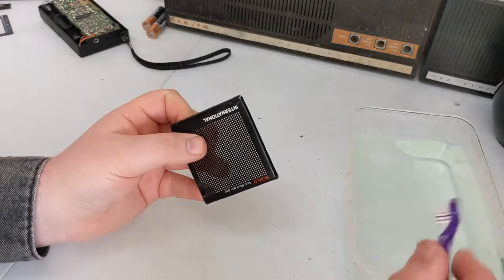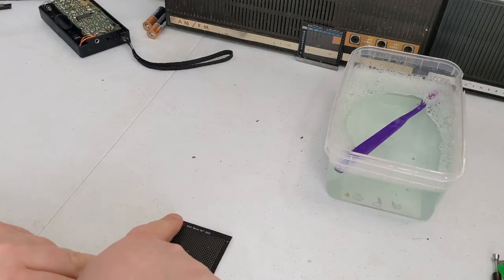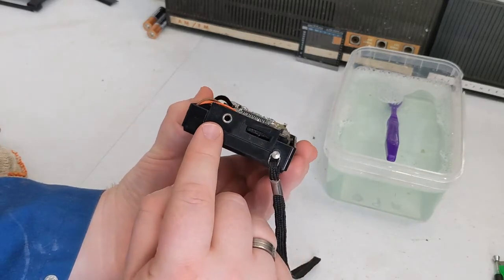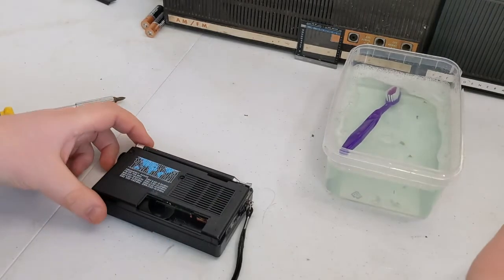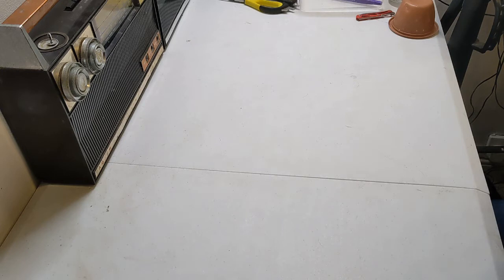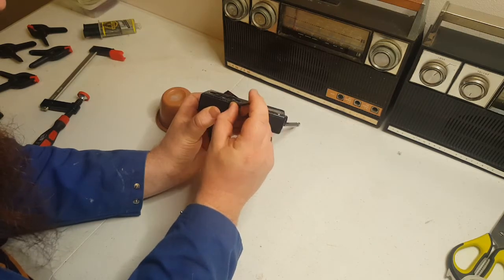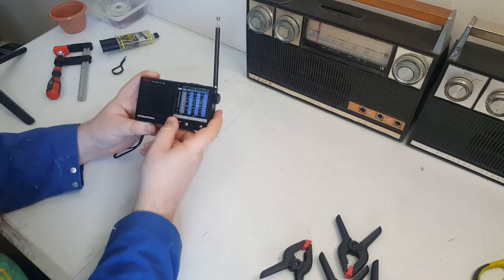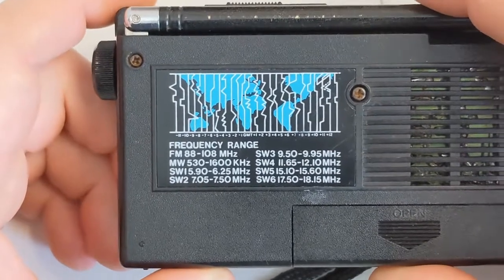Old Tech Revival | International Multi-Band MT-800 Radio Testing & Restoration. Part 2.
The Second stage of the Revival of the International Multi-Band MT-800 Radio.